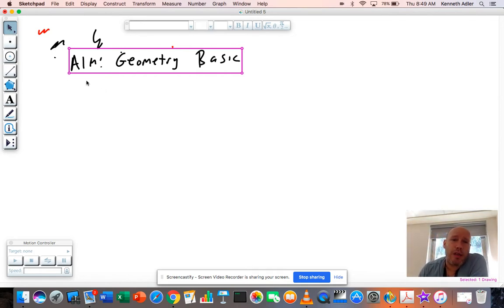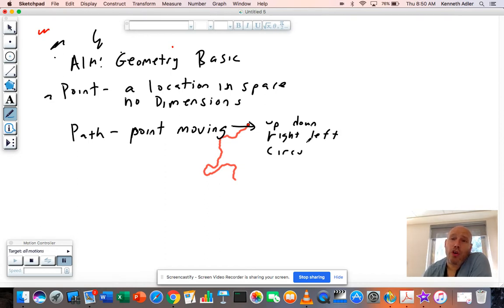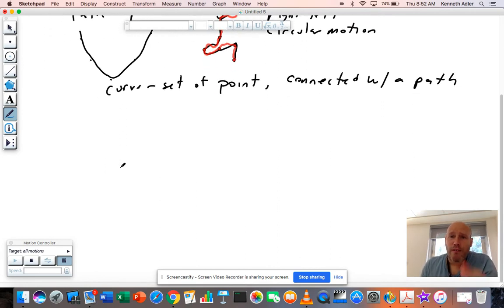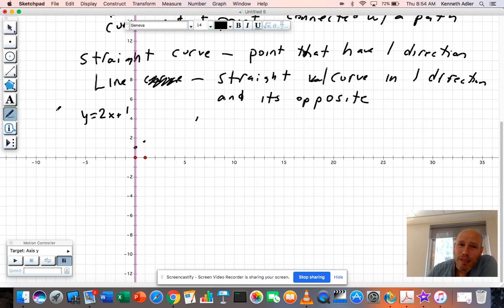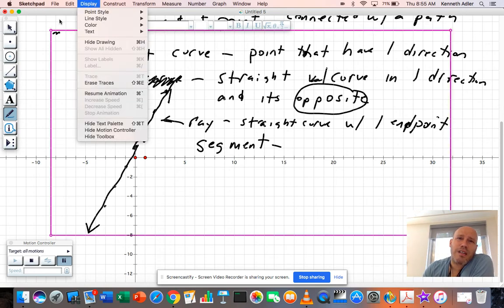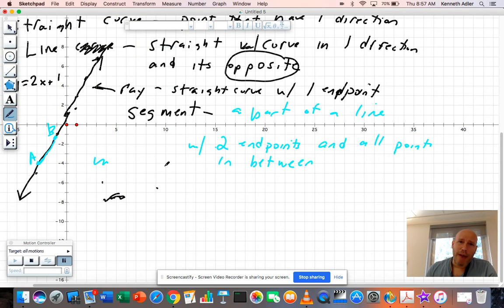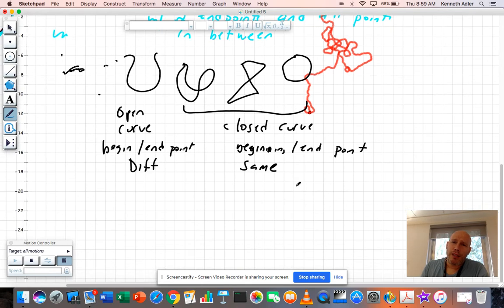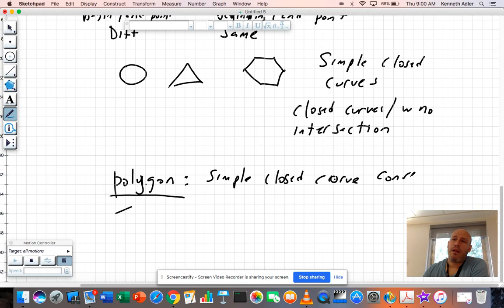Intro to geometry